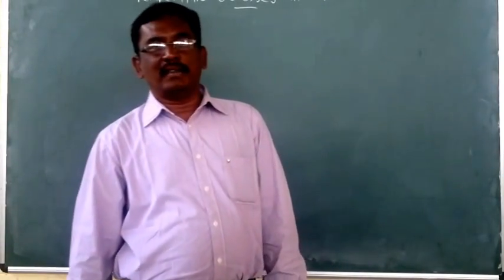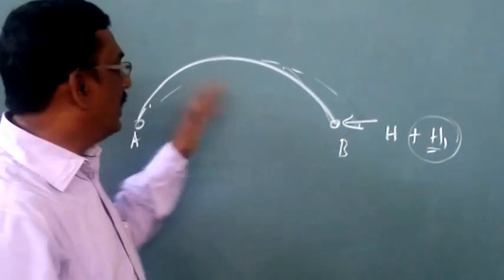Dr S Samson_Structural Analysis I_Arches Temperature Effects 3 Hinged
Explanation of procedure to calculate the central rise / depression in three hinged arches due to temperature effects